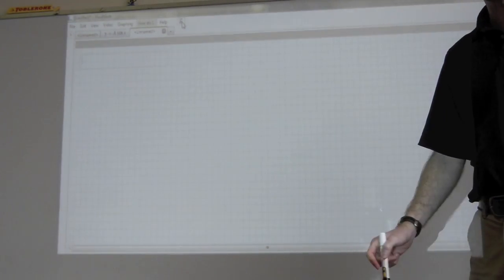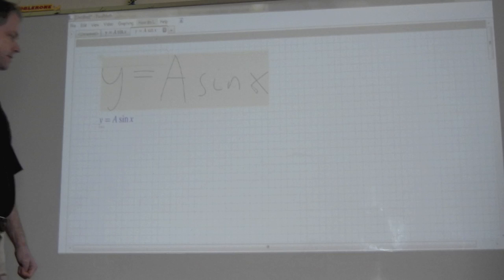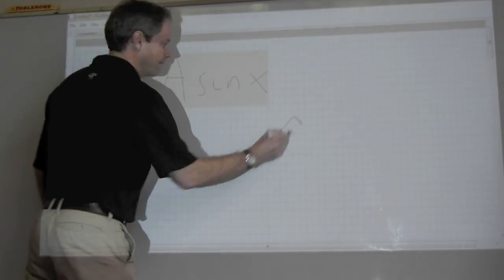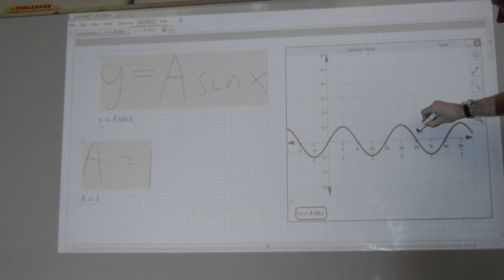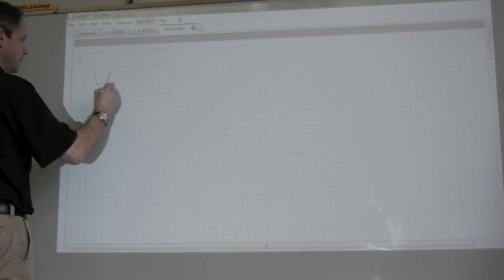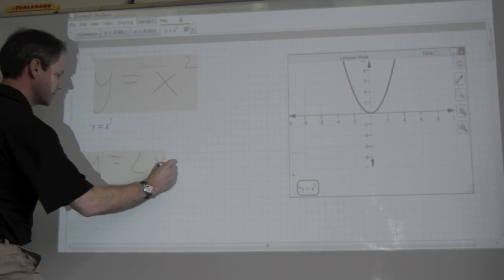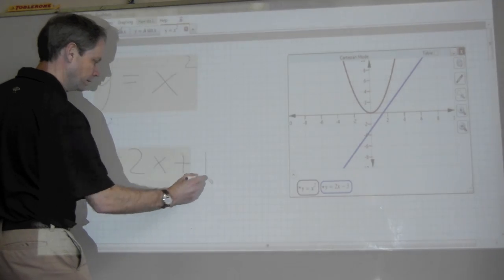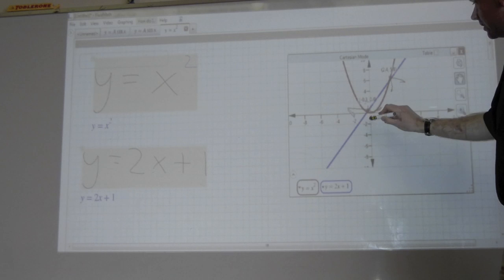fluidmaths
Here is a demo of some maths software that I am trialling. Apologies for the poor sound quality. Camera was not cooperating and the movie budget did not extend to reshoots.